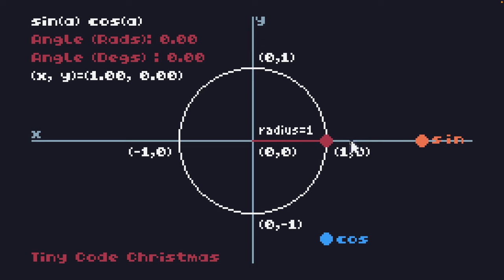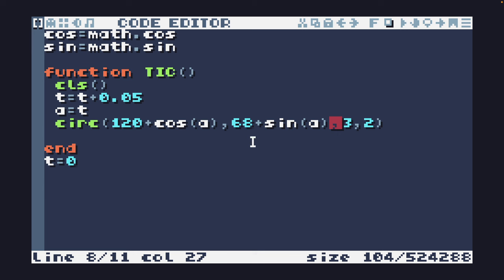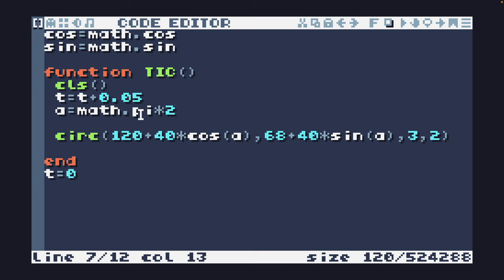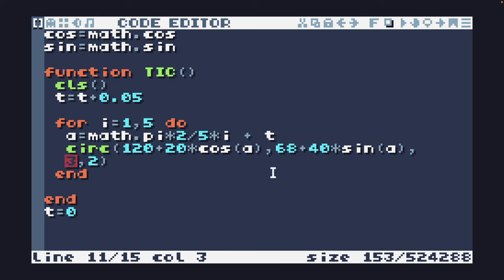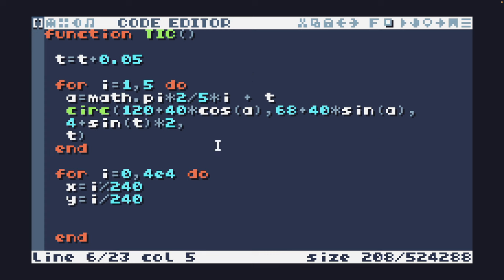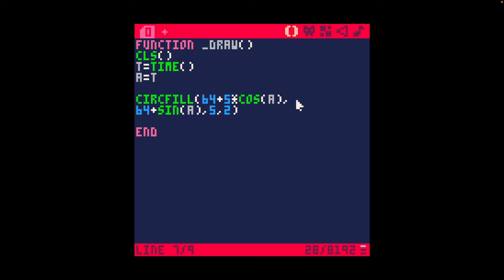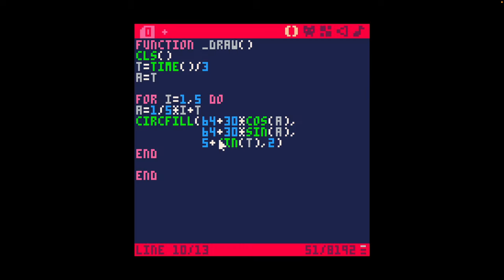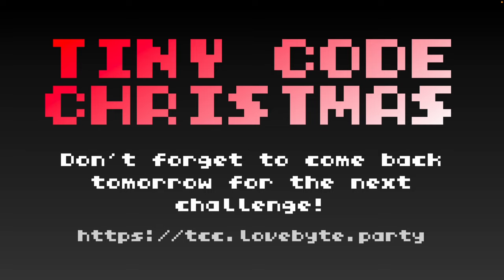Tiny Code Christmas - Day 8 - 2023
There is a Bytejam tonight at 9pm UTC on the Field-FX twitch

Day 8 - Round and Round!

Chapters:
00:00 Intro
00:49 Rotation Overview
02:02 TIC-80
11:23 PICO-8